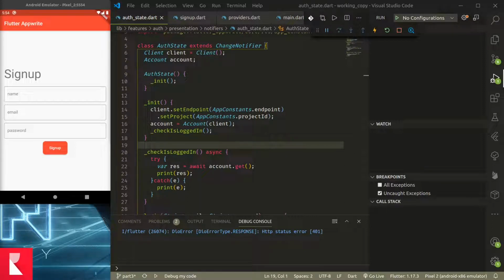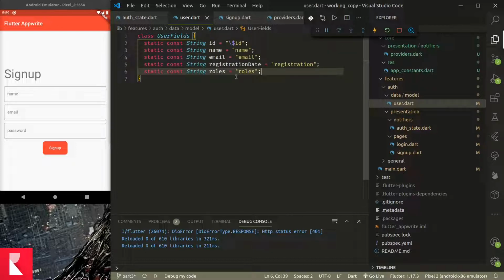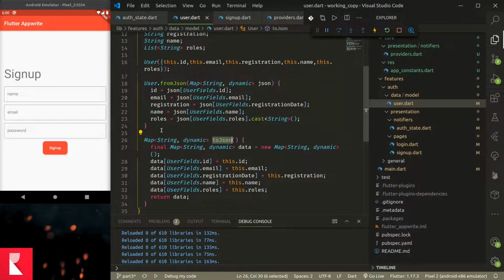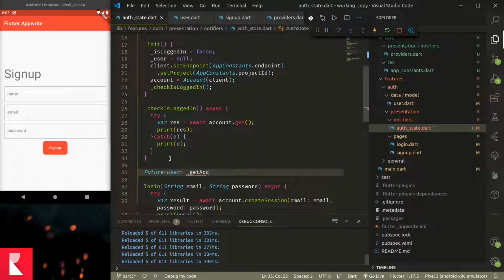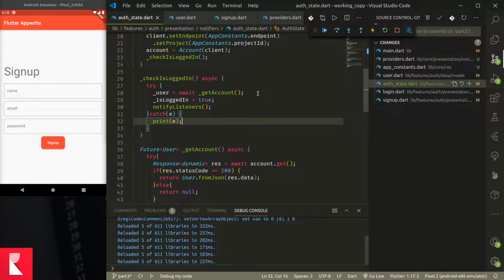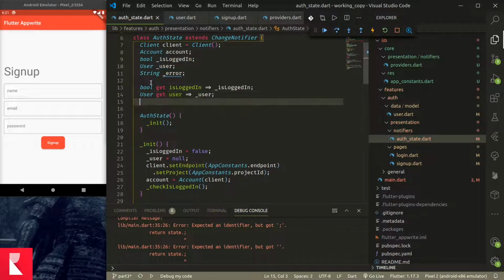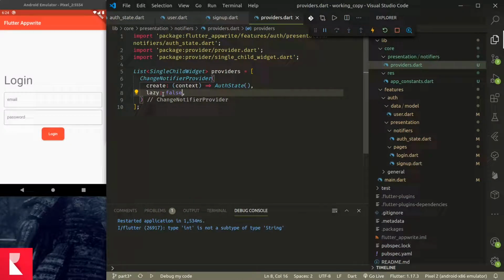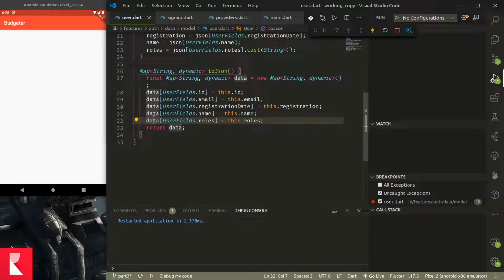+ Appwrite: EP-05 - Proper State management & Routing and navigation setup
In this episode we update our auth state so that we can initially check if user is logged in during app start and show proper page based on auth state. We also setup user model to convert user json to user and vice versa.